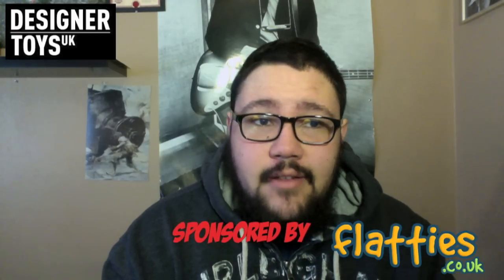Toy Karma - Kidrobot Pricks Enamel Pins Review